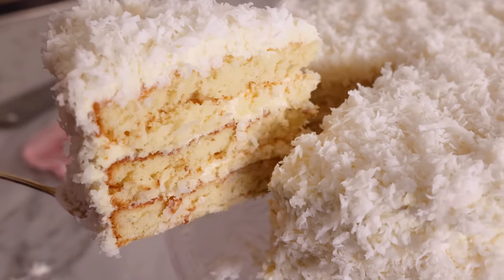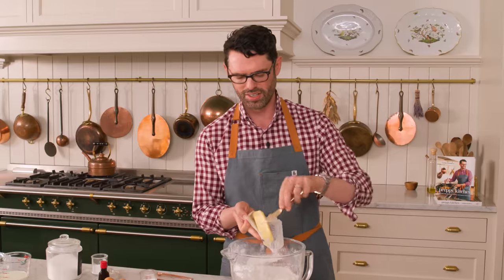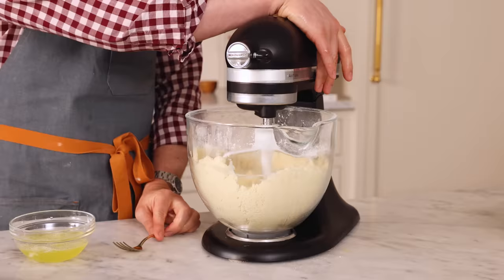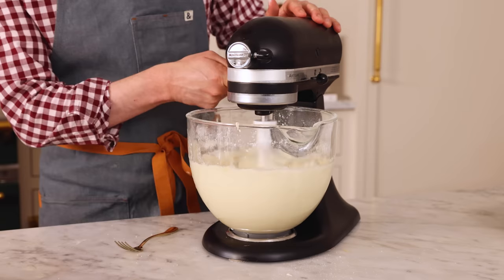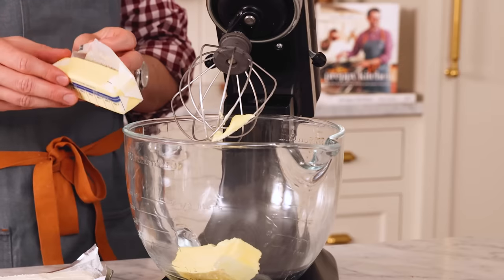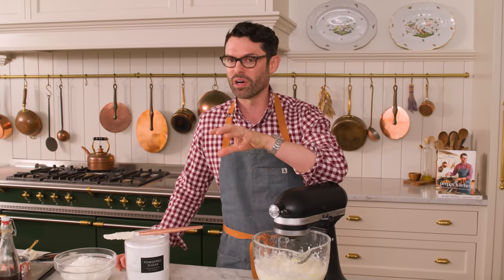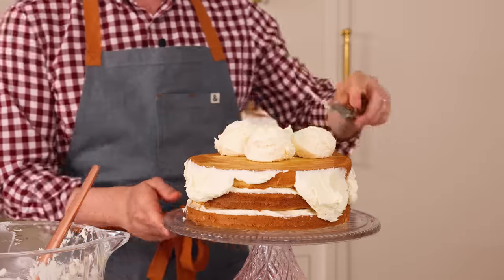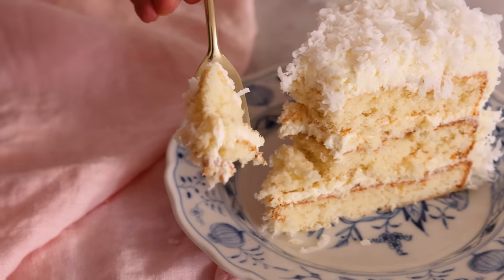Easy Coconut Cake Recipe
Soft, moist, and fluffy, this Coconut Cake recipe is super easy to make from scratch. The light and tender cake layers are frosted with a rich coconut cream cheese frosting and topped with more shredded coconut, so it’s bursting with sweet coconut flavors. It’ll be the best coconut cake you’ll ever make.